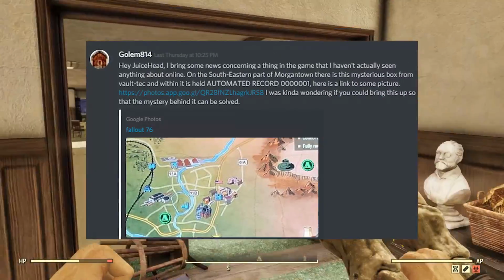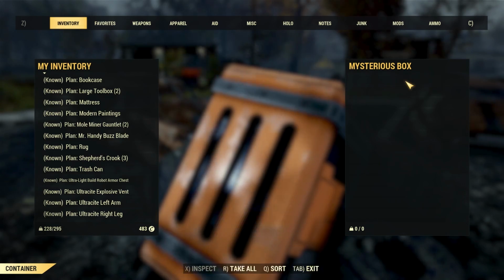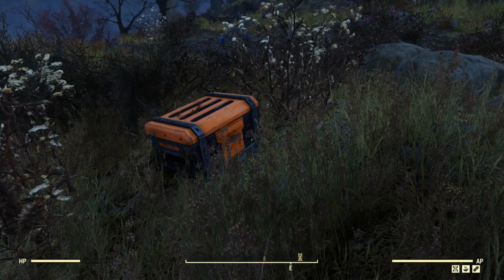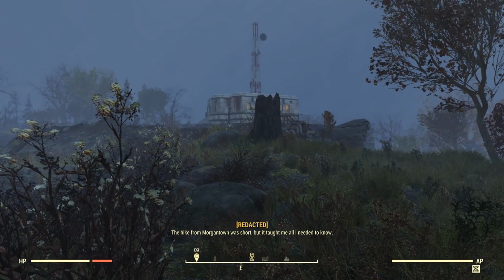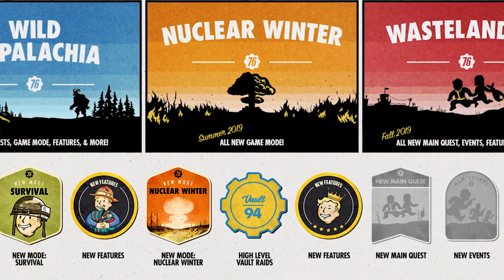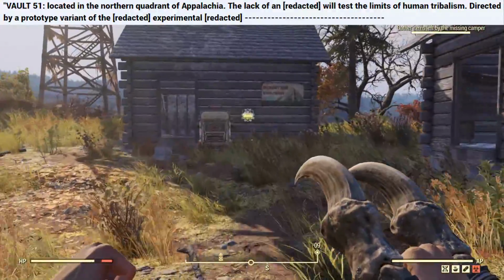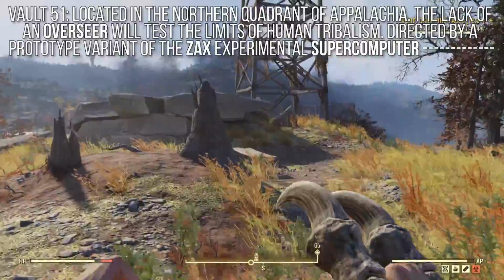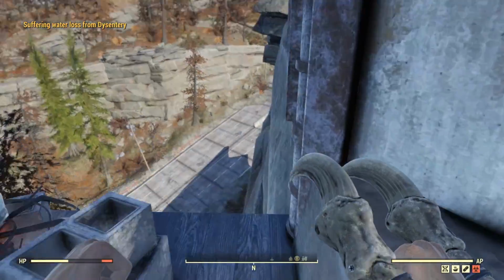Bethesda is teasing something BIG for Fallout 76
Today we take a look at some of the recent news around Fallout 76 and it's future DLC updates. Bethesda seems to be teasing us with new in game holotapes that suggest which direction the game may be going in the future with its Nuclear Winter DLC.